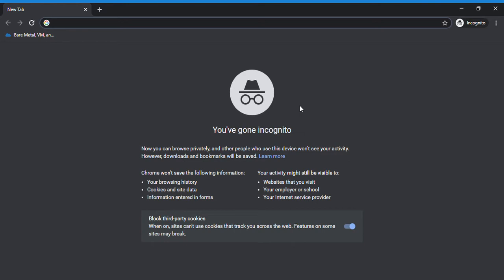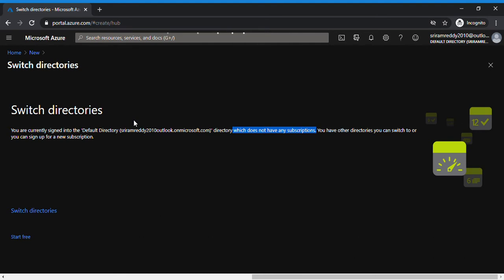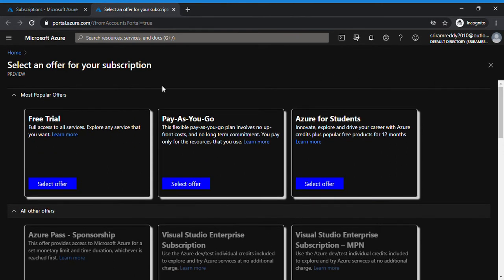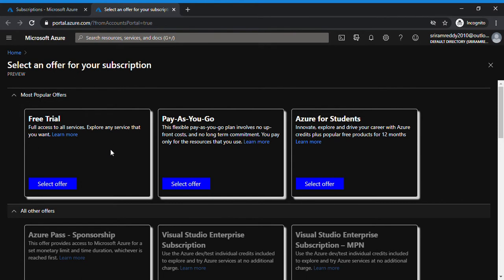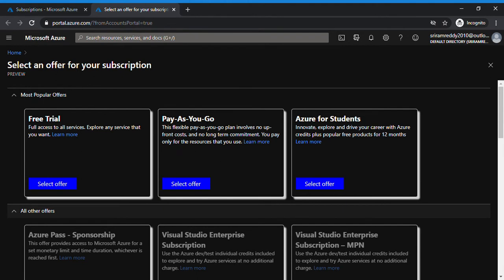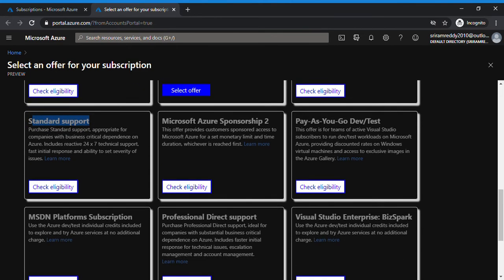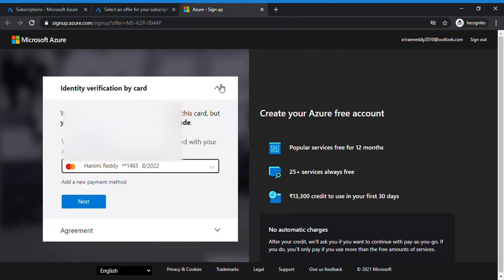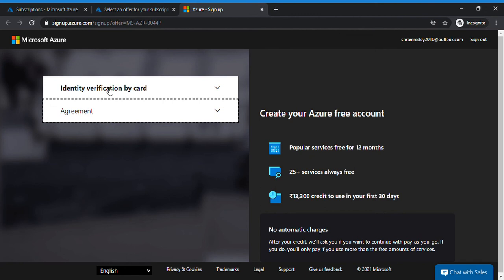Overview of Azure Subscription - Session#2 @Cloud Computing Azure IAAS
Hello Friends,

In this video you are going to learn about Azure Subscription .